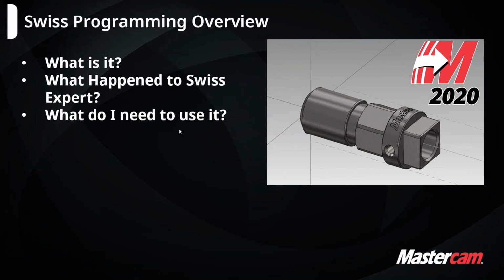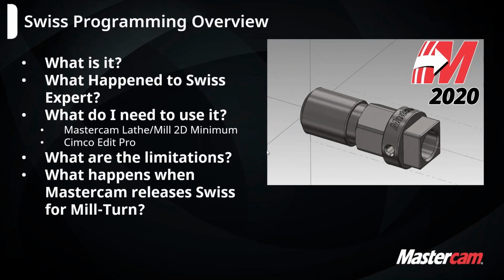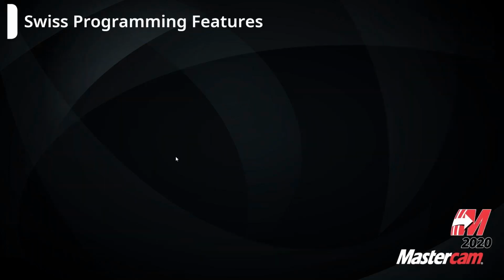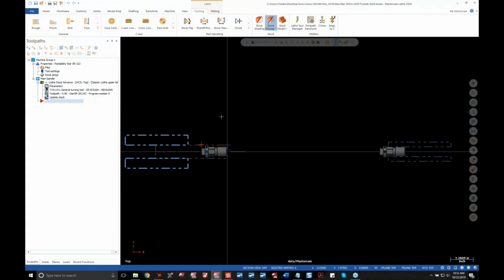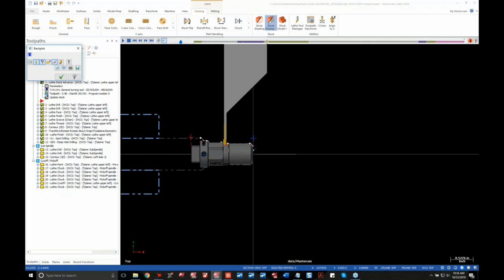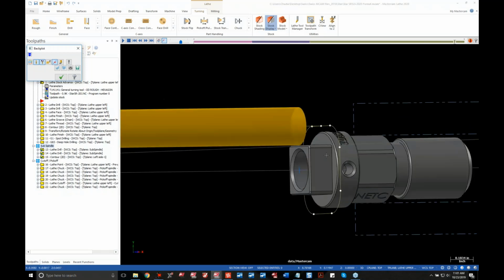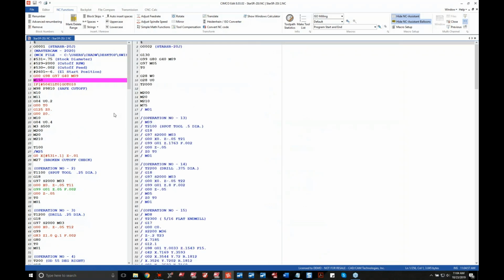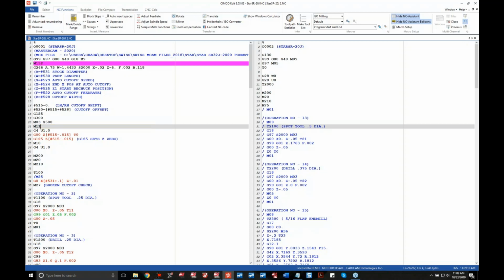Mastercam 2020 Swiss Programming Overview Webinar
Here we do a brief overview of the current Swiss programming options in Mastercam and how customized post processors can make your Swiss programming life easier with reliable G-code.